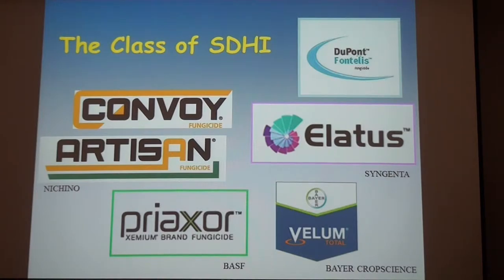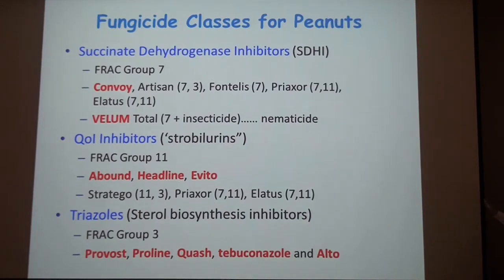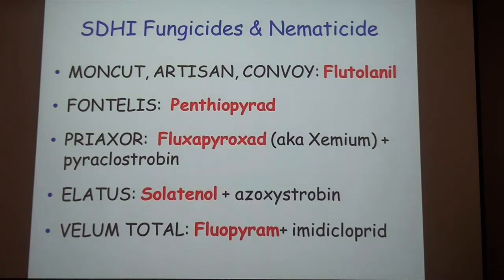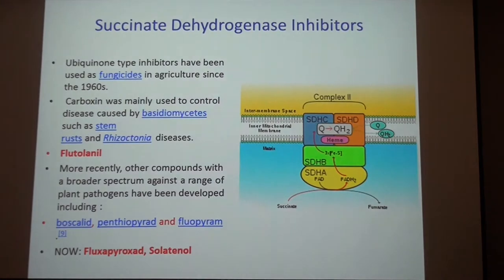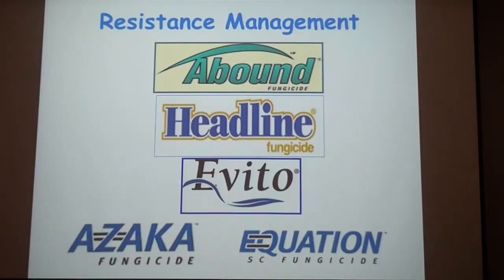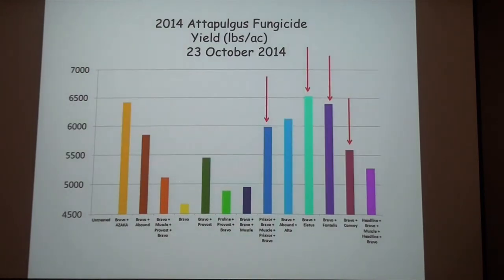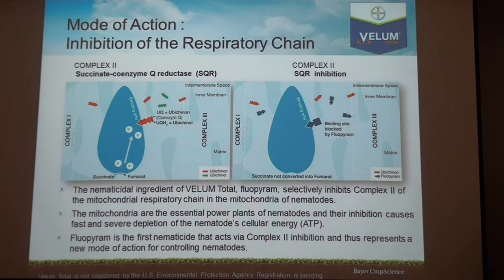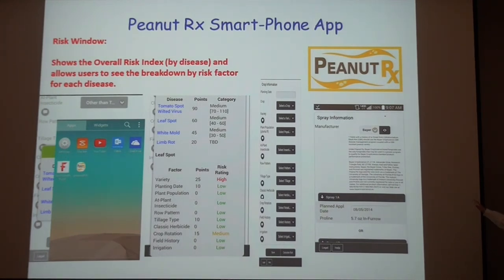2015 Peanut Farm Show Production Seminar, Bob Kemerait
Dr. Bob Kemerait, UGA Plant Pathologist,  gave growers an insight on the SDHI chemistries and the changing face of disease and nematode management in peanuts.  The presentation came during the 39th annual Georgia Peanut Farm Show at the UGA Tifton Campus Conference Center on January 15, 2015.